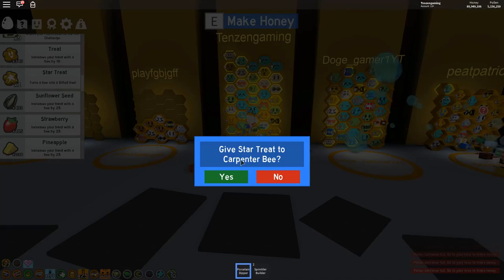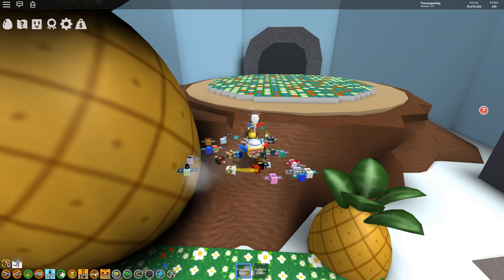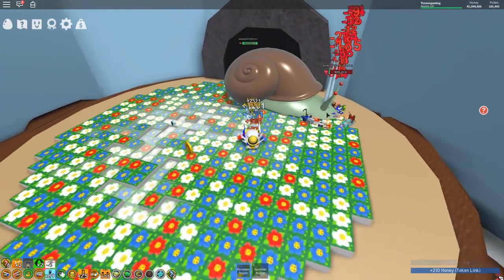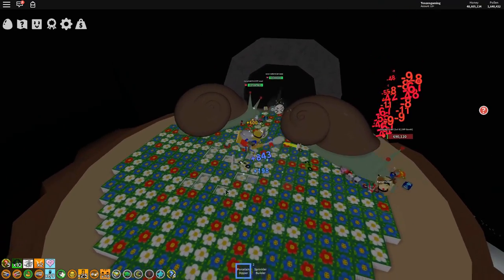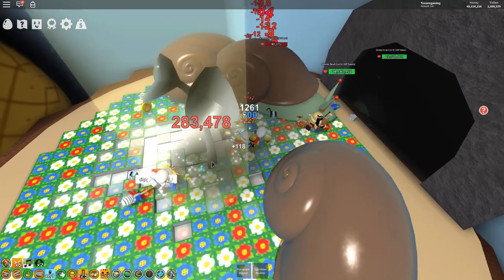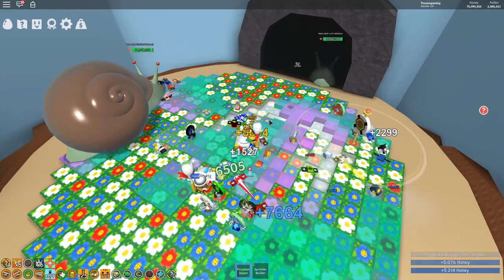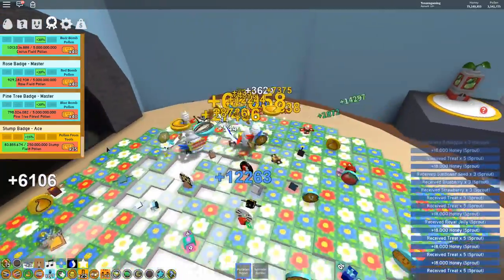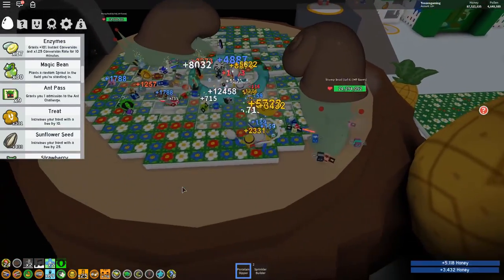BRONZE SHELL AMULET!! FINALLY!! BEE SWARM SIMULATOR EP44 | ROBLOX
BRONZE SHELL AMULET!! FINALLY!! BEE SWARM SIMULATOR EP44 | ROBLOX  - I finally destroyed the snail, moving on to max out the stump field and level my bees!!

Roblox is a massively multiplayer online game creation platform that allows users to design their own games and play a wide variety of different types of games created by other users through Roblox Studio